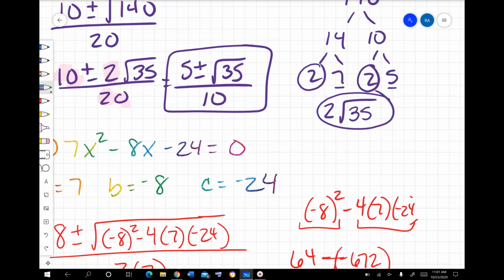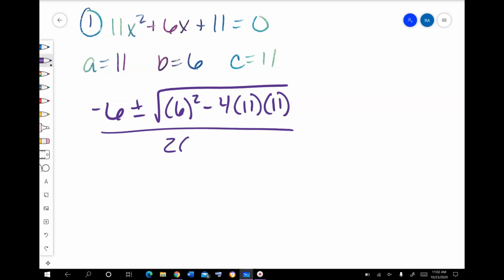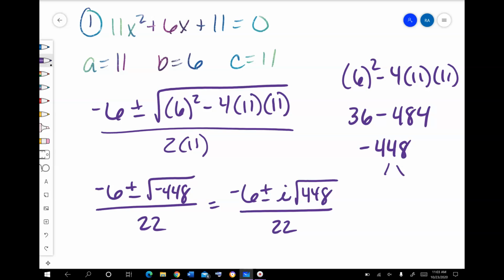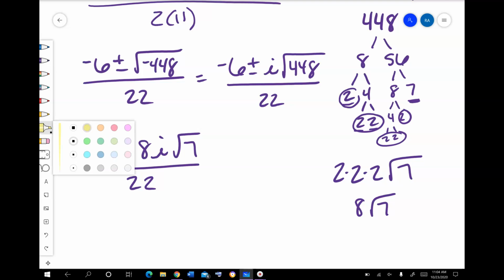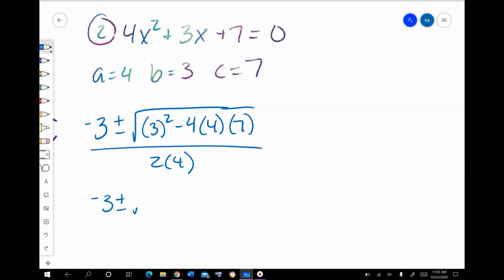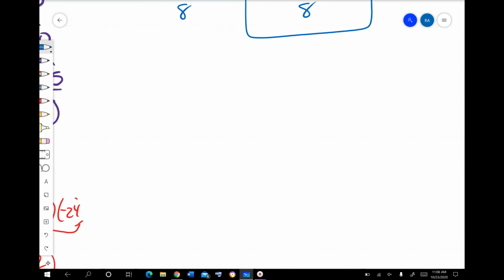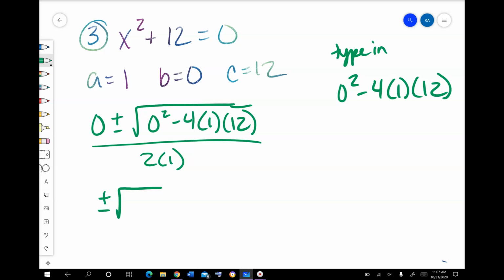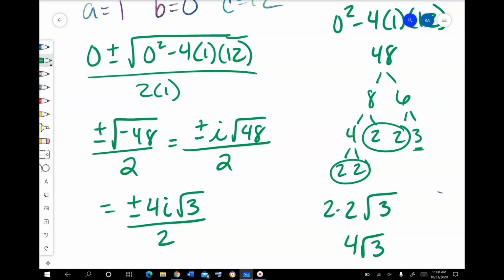Quadratic Formula Review 2 Imaginary Numbers